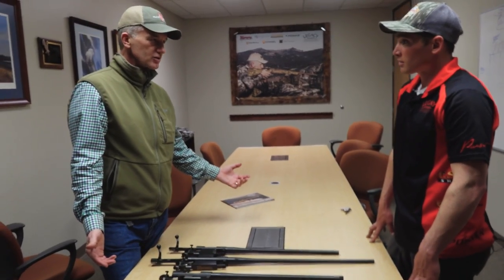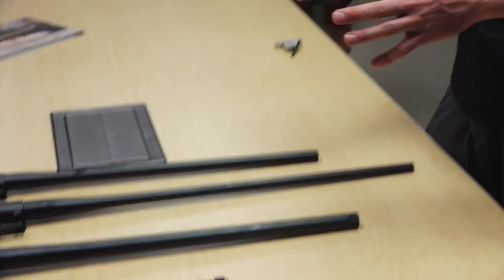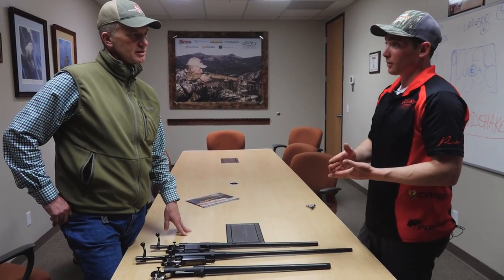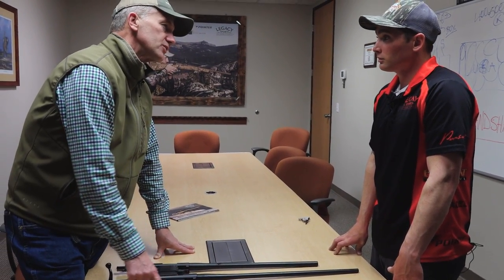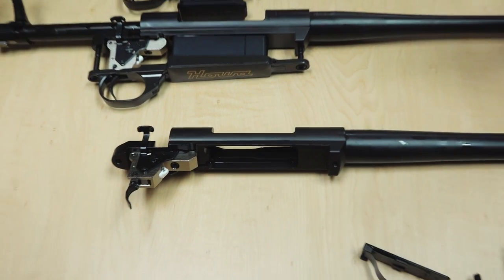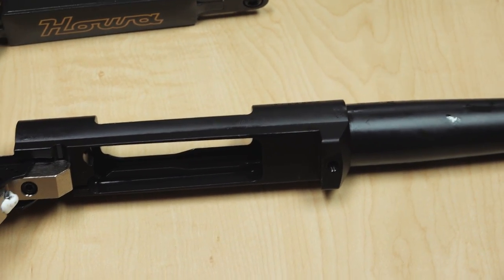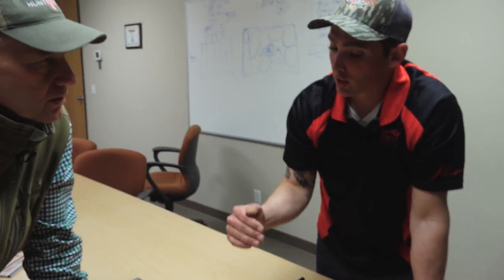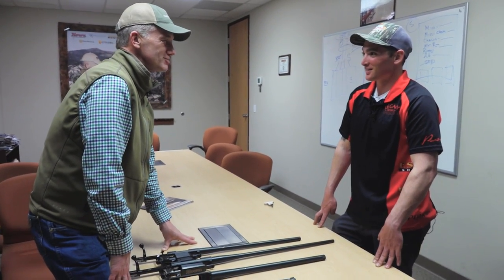Rifle Accuracy Foundation; Barrel and Receiver - How Howa Does It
Randy Newberg, Hunter is at the Howa facility in Reno, Nevada dissecting the inner workings of Howa rifles, from bolts, to triggers, to barrels and receivers.  Randy wants to learn what gives Howa the great reputation for accuracy, reliability, safety, and durability, all in a package that makes is the finest value in the bolt action rifle market.

In this video, we examine the way that Howa barrels are made and how the one-piece received with the integrated recoil lug creates a sturdy and consistent platform for repeated accuracy.